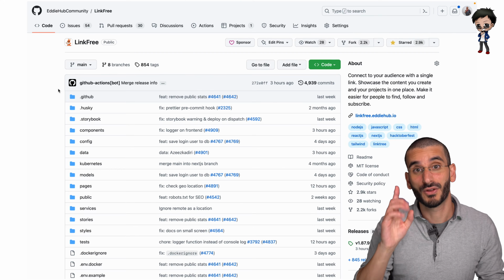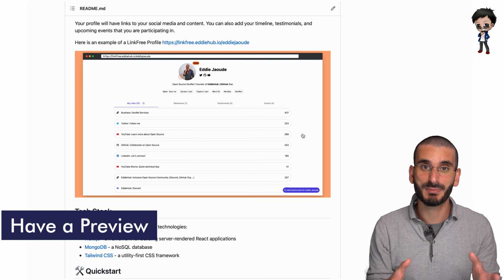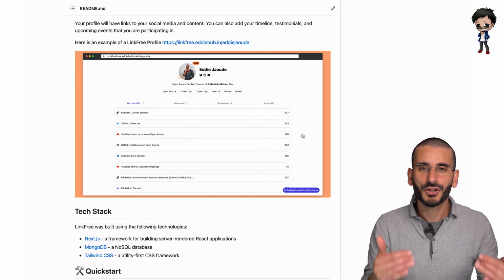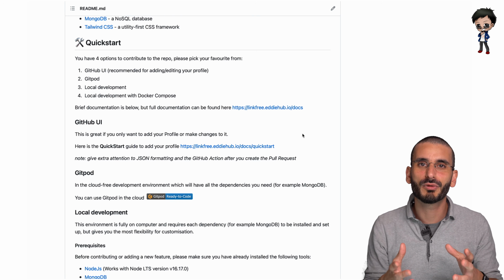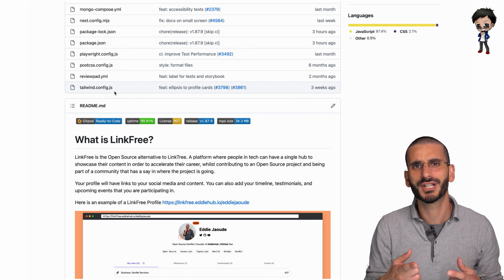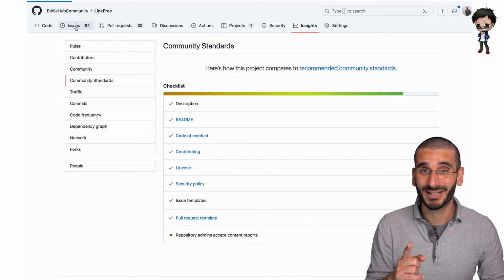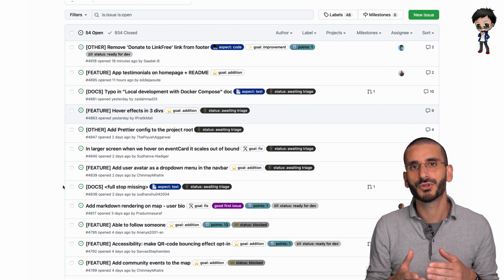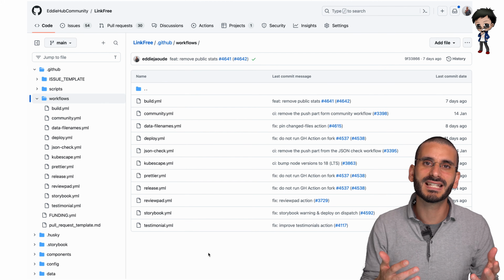How to get more GitHub Repo STARS (Open Source)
Is your Open Source project not getting enough GitHub Repo Stars? Want more contributors?

Whilst Repo Stars are not the only metric to see how popular an Open Source project is, but the number of Stars is the first impression that contributors, investors and sponsors get when looking at your project repo.

In this video I will give you six tips that worked for me on my GitHub Repo for LinkFree to help it reach over 3000 Repo Stars.